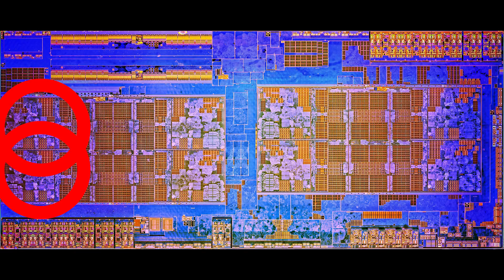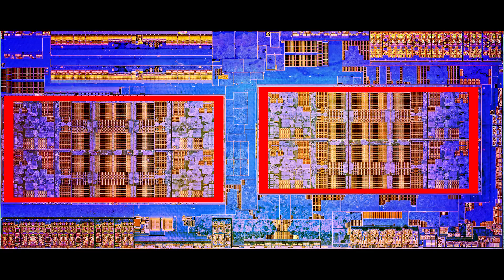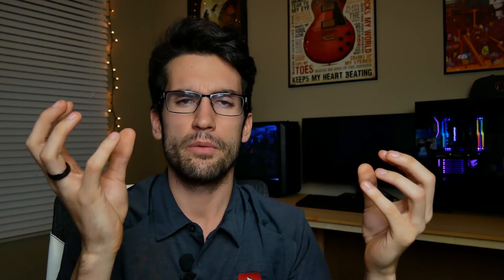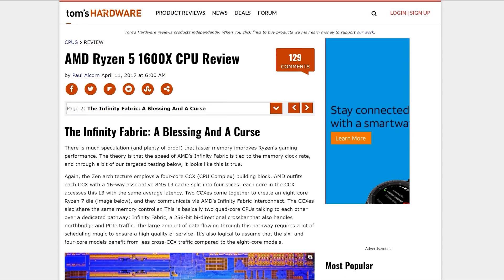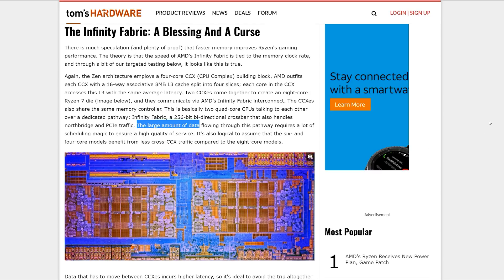AMD Ryzen, Faster Memory, and the Infinity Fabric